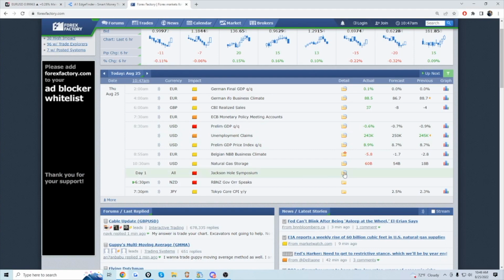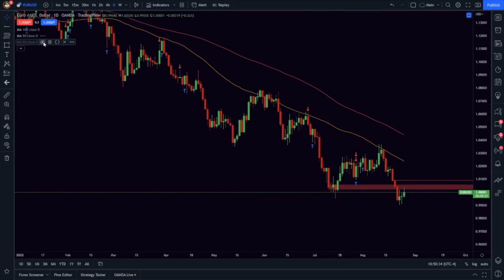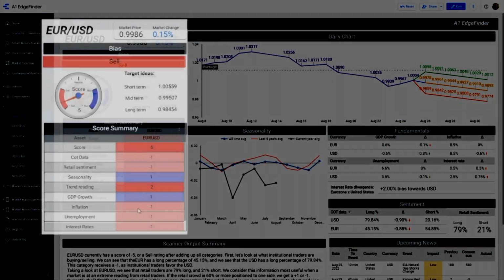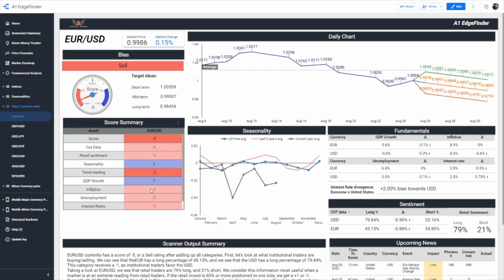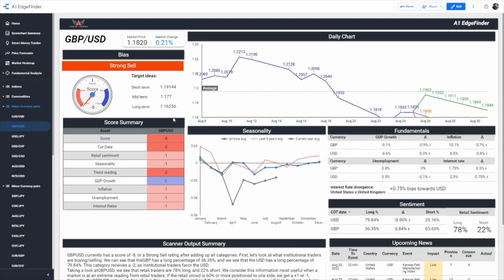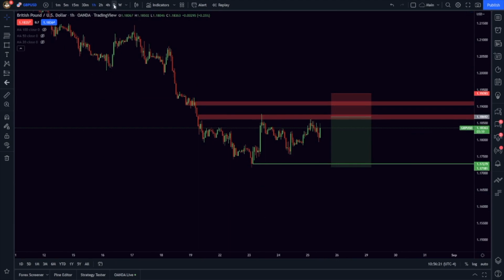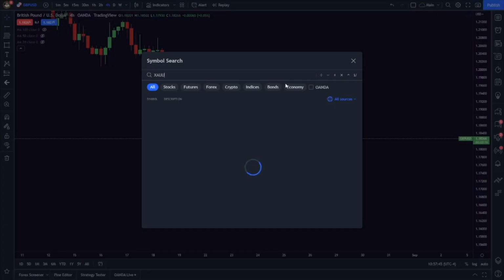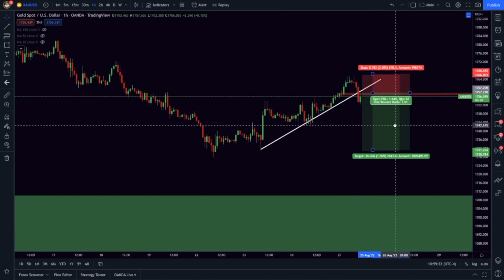Best 3 Forex Setups During the Fed Meeting! (EURUSD, GBPUSD, XAUUSD)